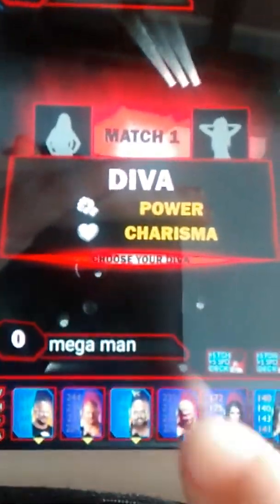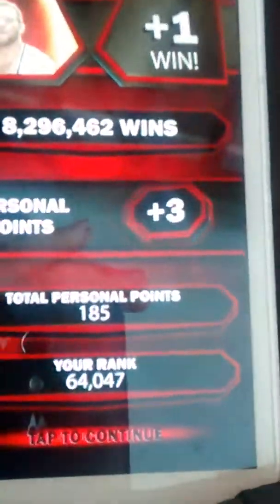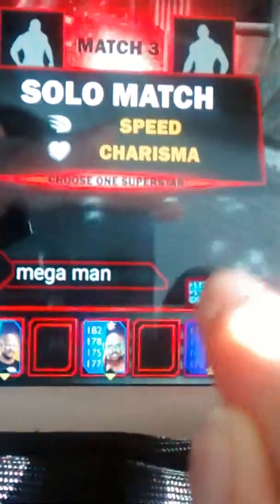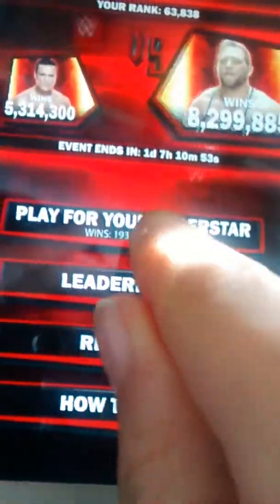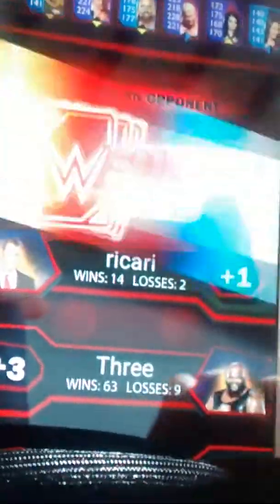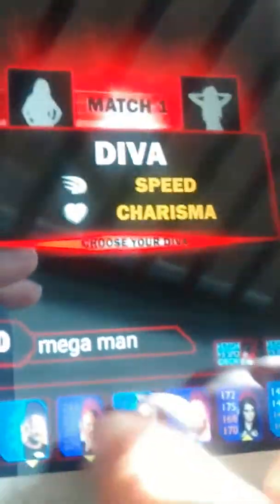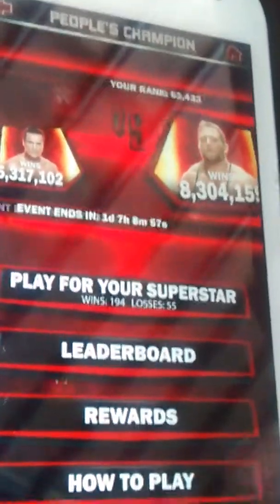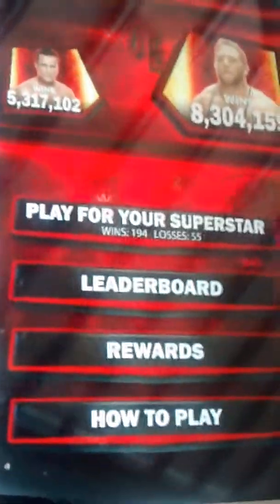Wwe supercard ep1